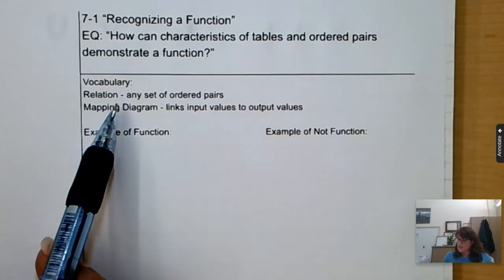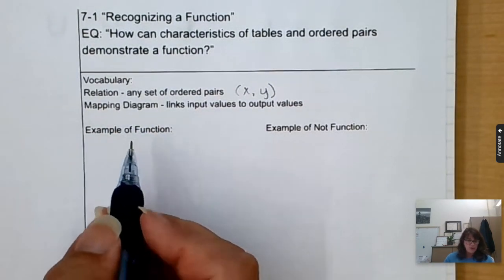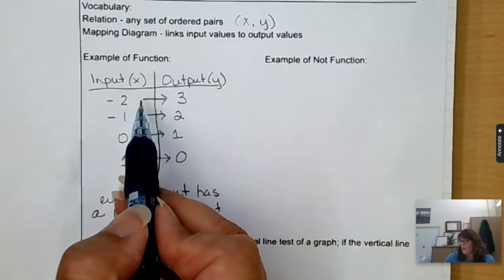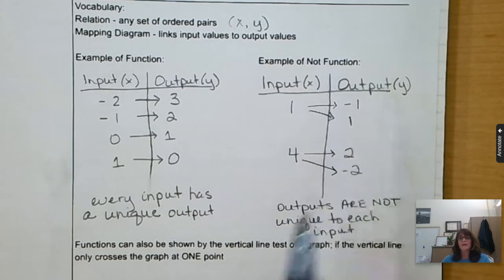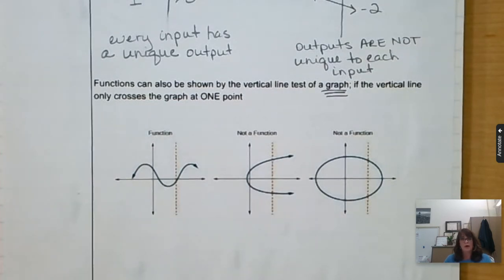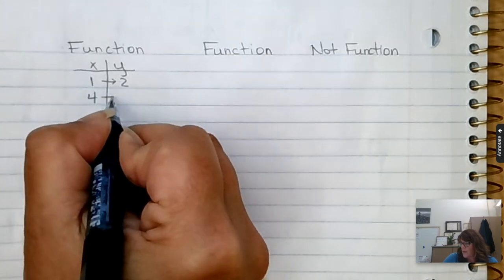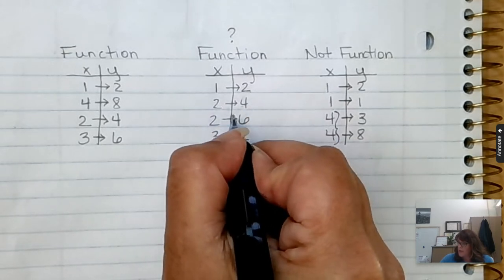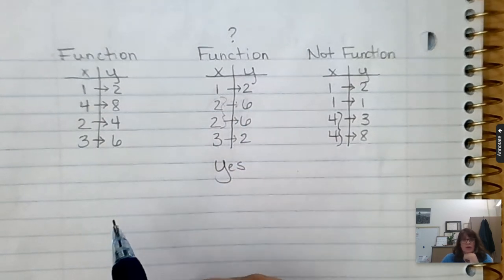Math 8 Lesson 7-1 "Recognizing a Function" (GA)